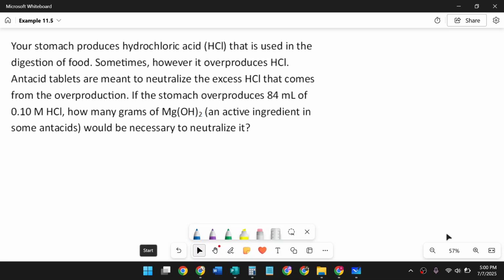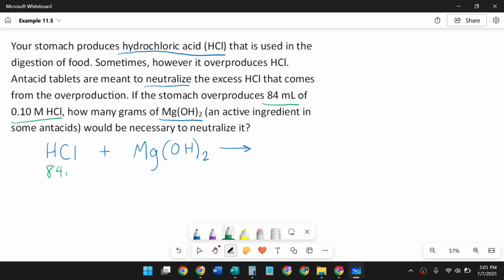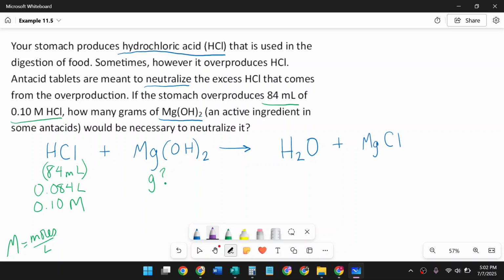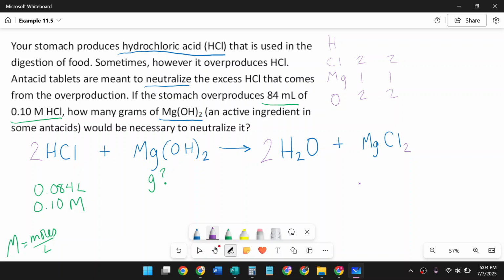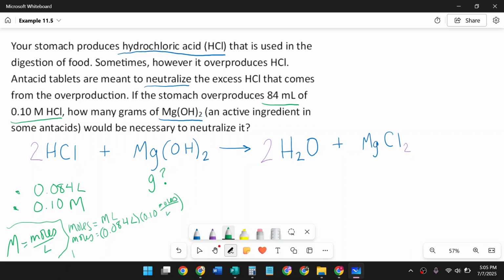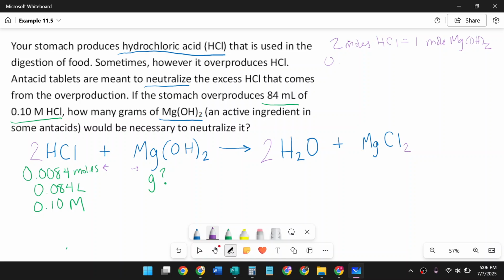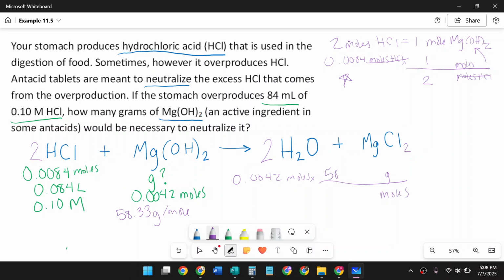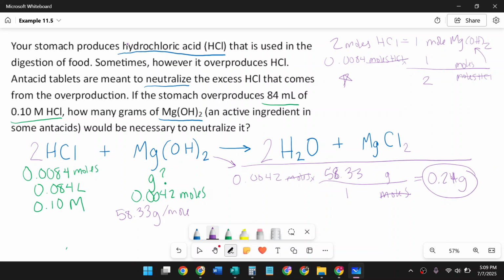Berean Builders Chemistry Example 11.5